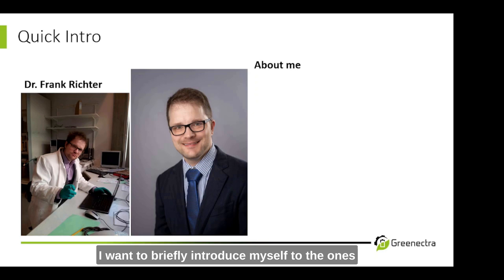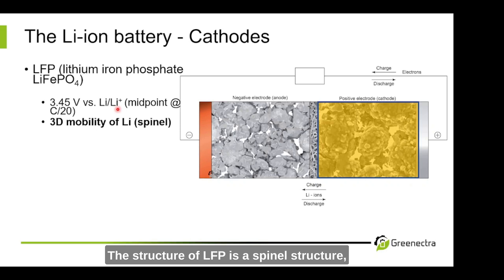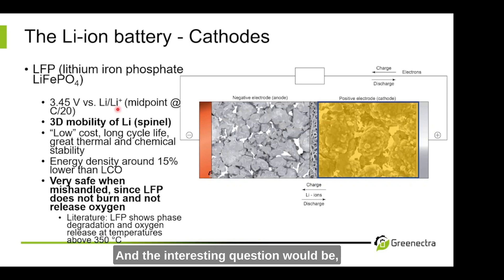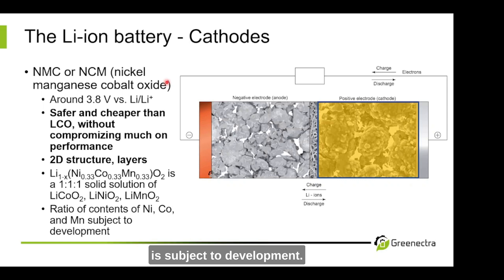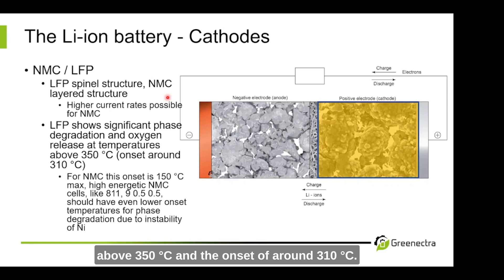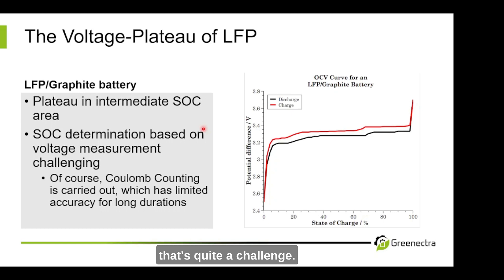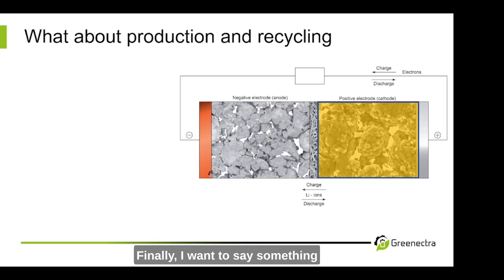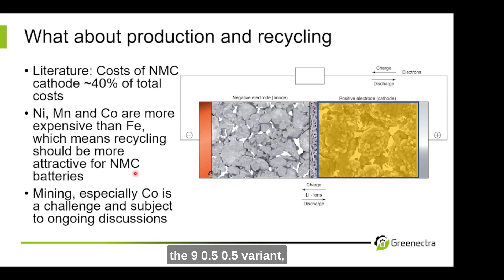Li-ion Battery Chemistries Explained: LFP vs. NMC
Welcome to our deep dive into the world of lithium-ion battery chemistries! In this video, we're exploring the differences between Lithium Iron Phosphate (LFP) and Nickel Manganese Cobalt (NMC) batteries. If you're a tech enthusiast, green energy advocate, or just curious about the batteries powering your devices and electric vehicles, this video is for you.

Key Highlights:
1. Understanding the key components of LFP and NMC batteries
2. Comparing energy density, cycle life, and thermal stability
3. Pros and Cons: Explore the advantages and limitations of each chemistry for various applications, from electric vehicles to renewable energy storage.
3. Safety Matters: Delve into the safety considerations associated with these chemistries, crucial in battery technology.
4. Sustainability and Eco-Friendliness: Learn about the environmental aspects and sustainability of LFP and NMC batteries.

Your engagement helps us create more content like this.

All materials, including videos, are provided under the Terms & Conditions of Greenectra OÜ available on the Website greenectra.com